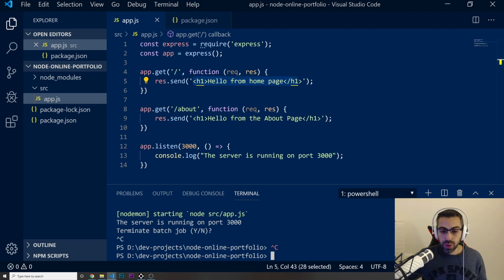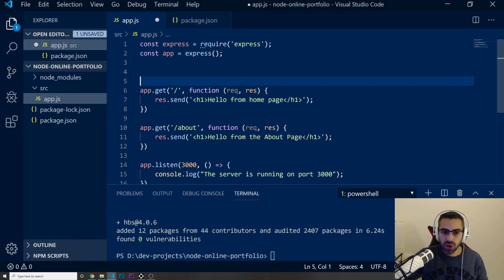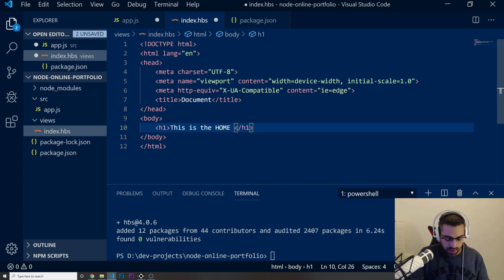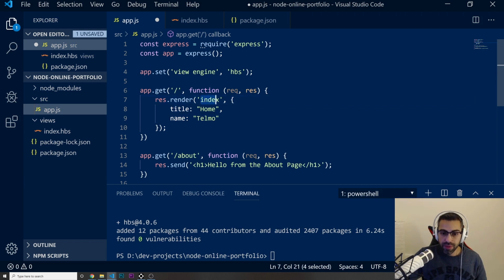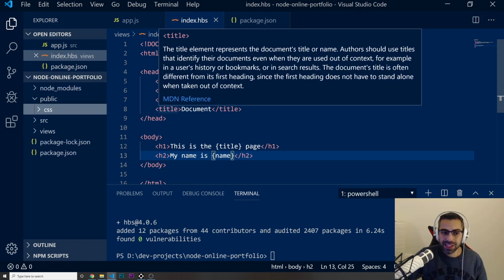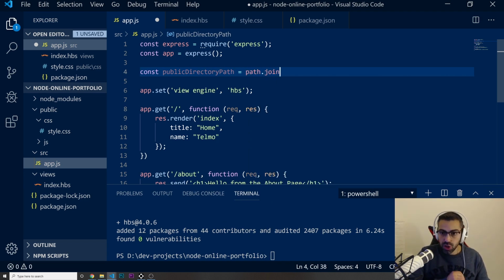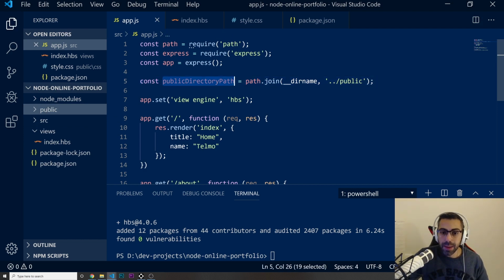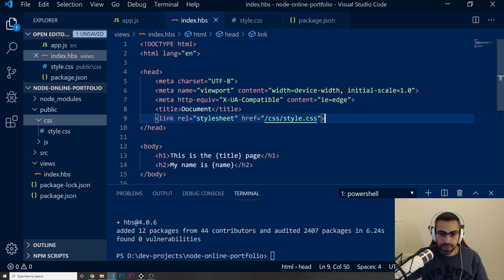How to build a Portfolio Project with Nodejs - Part 2